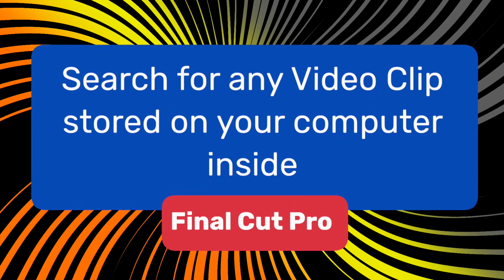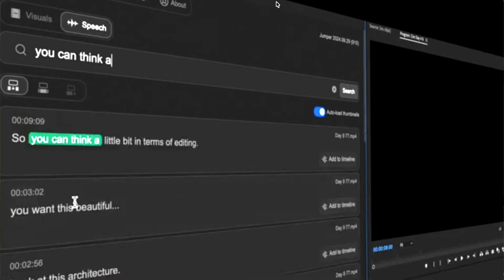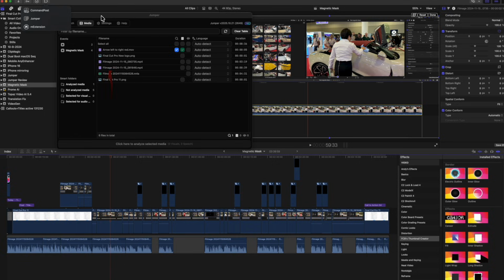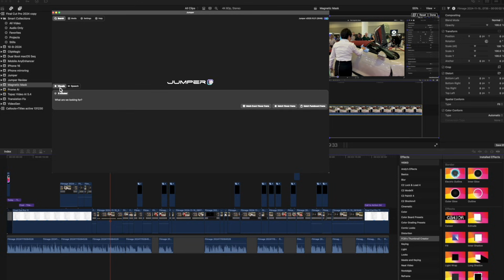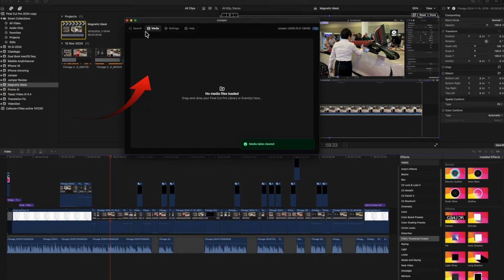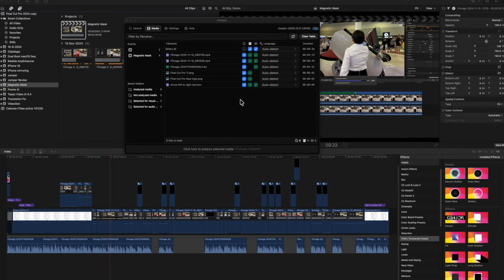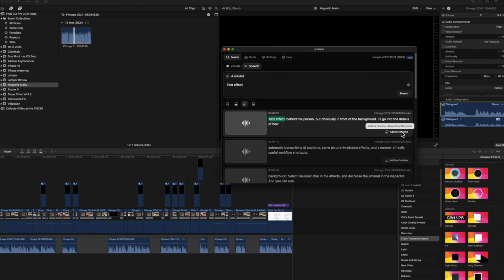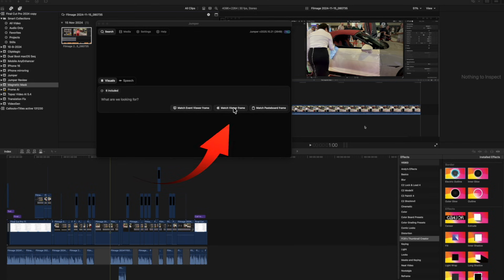Jumper Final Cut Pro Extension. GetJumper.io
Search any video clip stored on your computer from within Final Cut Pro with this AI-powered MAM  system (media asset manager).
The previous video I posted on YouTube ) showed how AI can create a database of all the videos, photos or audio stored on your computer, letting you search by typing in plain language.

This video will demonstrate how to navigate the Final Cut interface with the media asset manager.

No need to tag files or know their names. No training required. Images and in/out points of videos can be dropped into the timeline. You can search for words or phrases spoken in a video to find the corresponding visual.